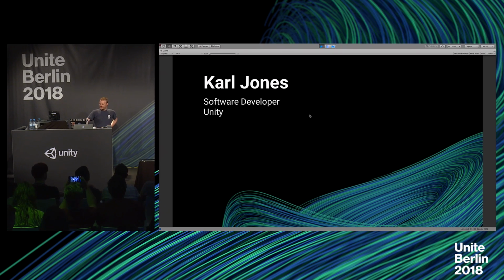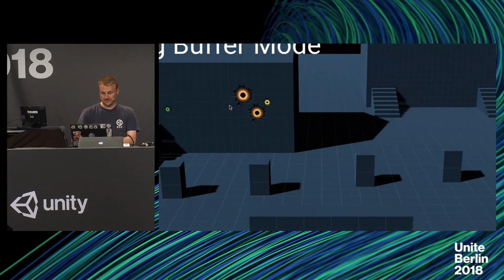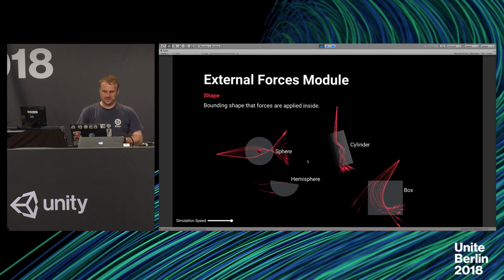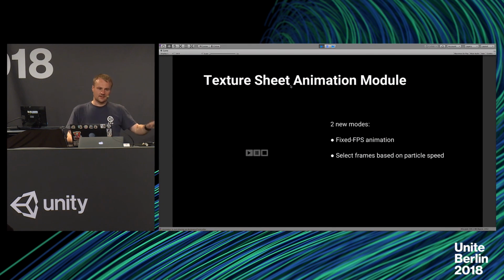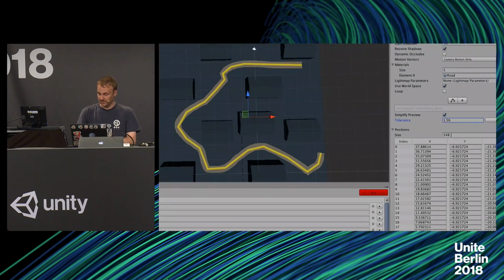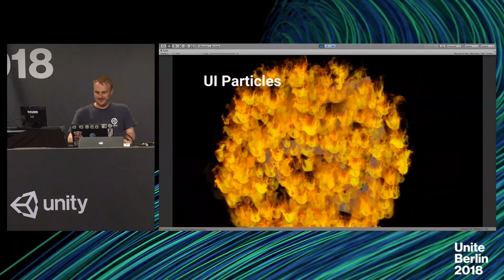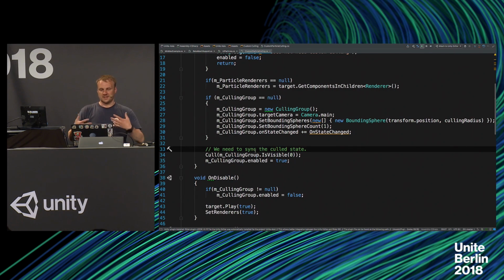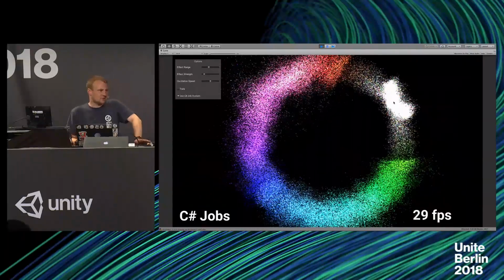Unite Berlin 2018 - What's new in the Unity Particle System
See the latest features in the Unity Particle System and learn optimization best practices, as well as tips and tricks to create convincing VFX in Unity.

Speakers:
Karl Jones